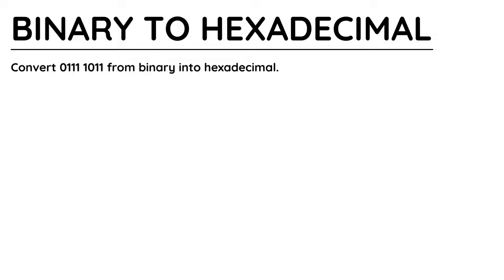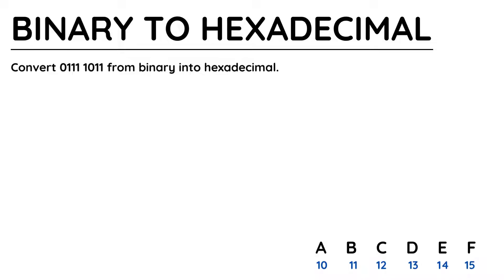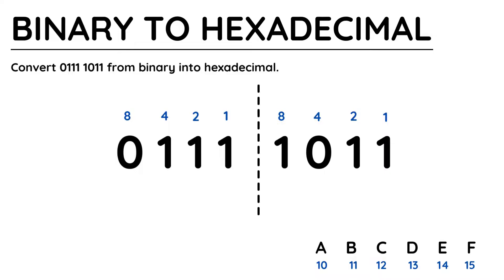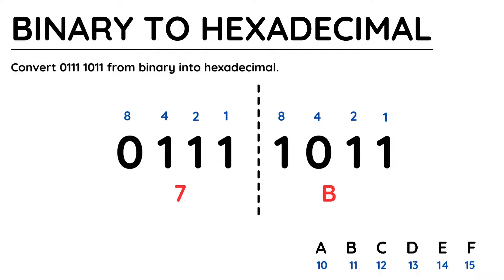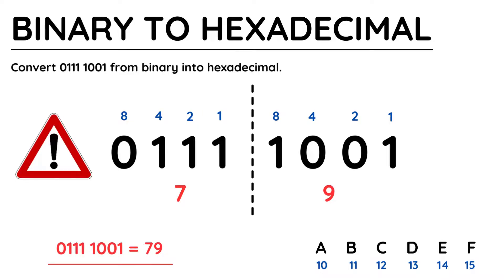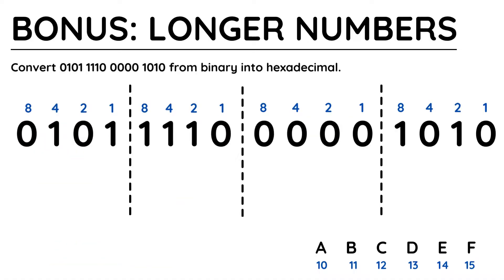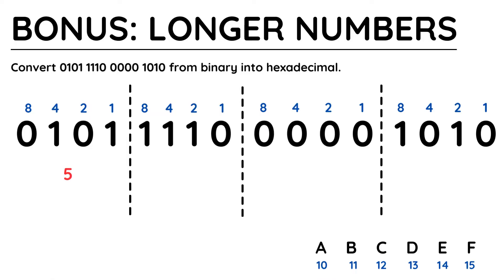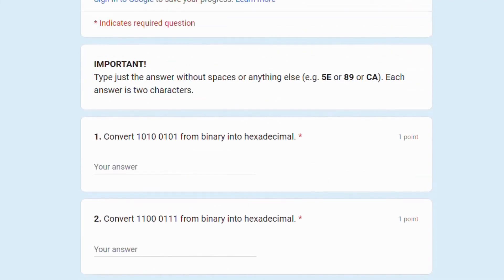Binary to Hexadecimal [OCR]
This is an explanation of how to convert a binary number into hexadecimal. This is aimed at students studying Computer Science GCSE, A-Level or Cambridge Technical OCR courses in the UK.